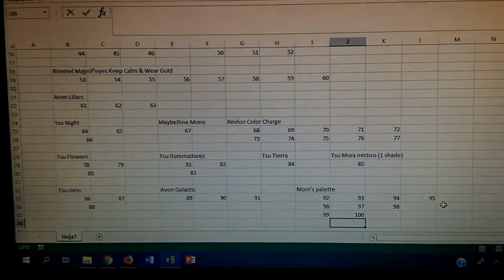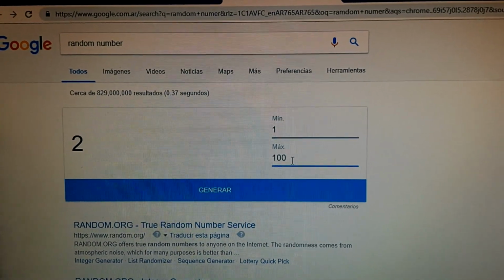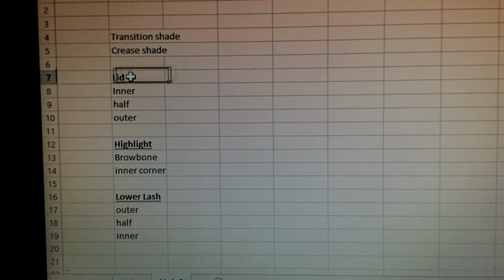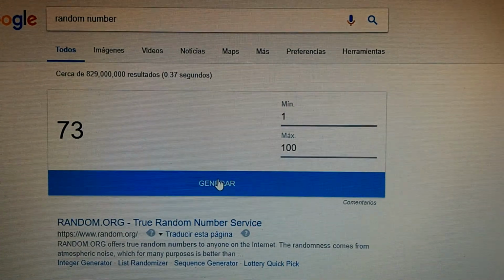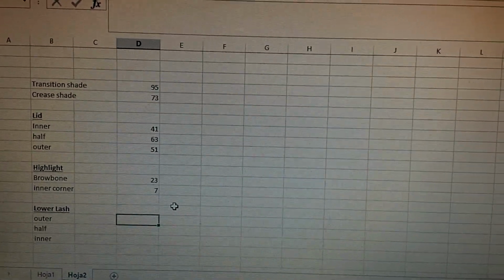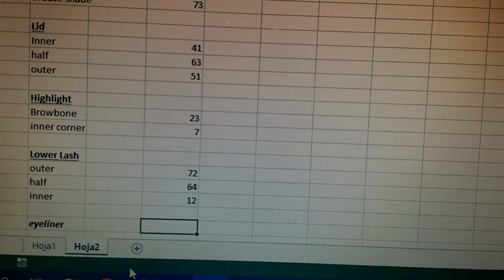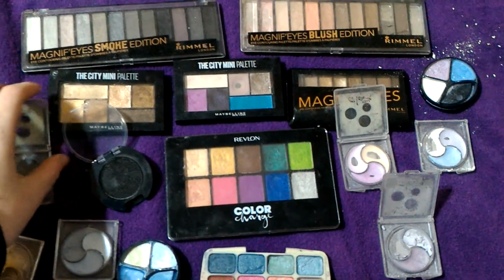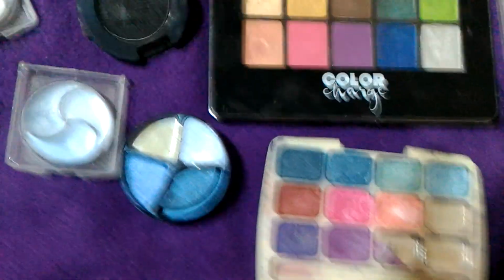Google Picks My Eyelook - S1 E1 - Eyeshadow selection (part 1)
Hello, there! How are you doing today? Thank you EmilyNoel for bringing this Google Random Number Generator, I got inspired by your latest Bingo makeup. This is the video that inspired this series

This is how it works. I use Excel by Microsoft Office to make a list of the parts of the eyes I usually focus on when I do my eye makeup.

I display all my palettes and give them numbers the same way I display them (all it's shown in this first video).

And then I ask Google to pick a number for me. And as the list goes on and have its own number I see the shade I should use in that particular area of the eye.

I left out the things I don't do, like "wing liner" because I don't usually do. But I added, just for fun purposes only the lower lash, something I don't usually do.

I enjoyed a lot filming this. And please tag me on your eyelooks...

In fact, you can use Google Random Number Generator for making your full face of makeup if you have tons!

Camera Used: Asus ZenFone 2, rear. Full HD.